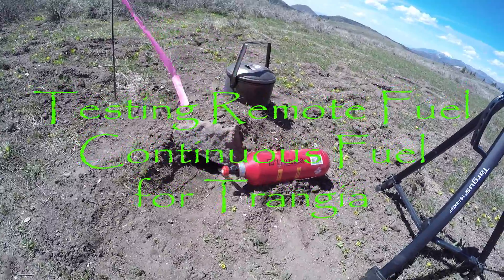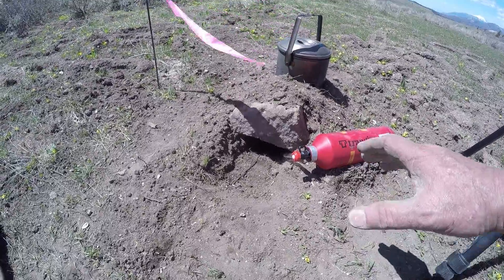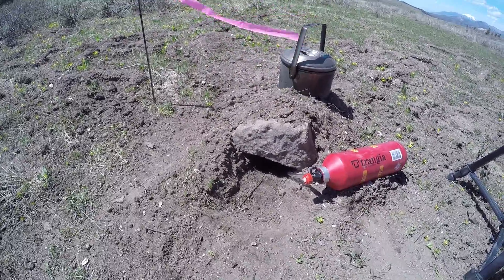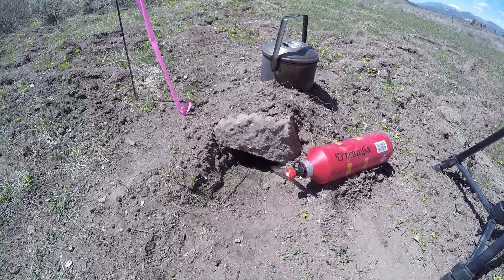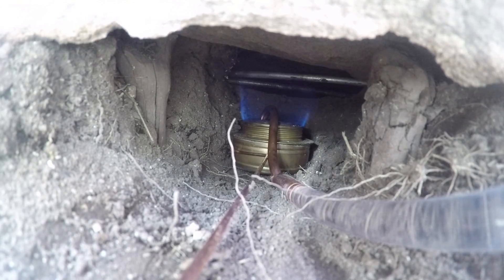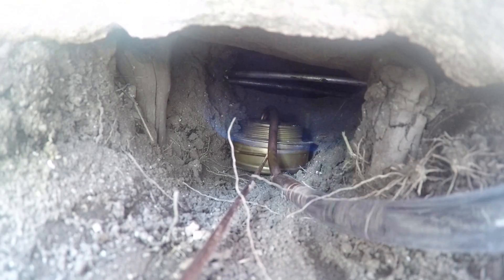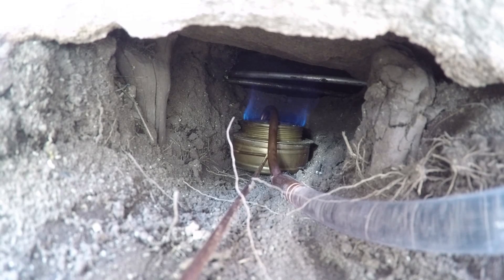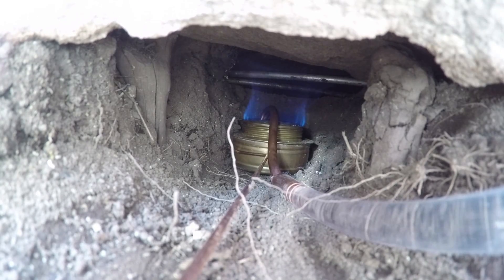Trangia Alcohol Burner Remote/ Continuous Fuel Delivery Test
Short Clip of fuel feed tube set up to keep a Trangia Spirit Burner that is running underground going for hours at a time without interruption. Checkout our Trangia Burners, sealed and unsealed
This fueling set up is not something we currently offer, but is part of research for another project and is shared out of interest. This is part of testing on running these stoves in high wind conditions successfully.